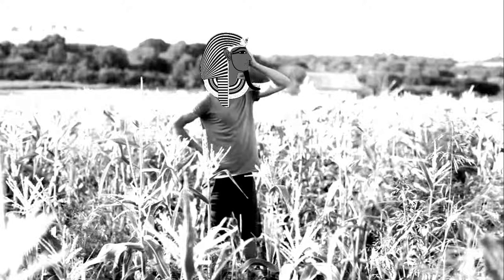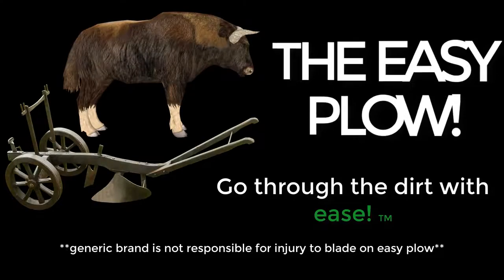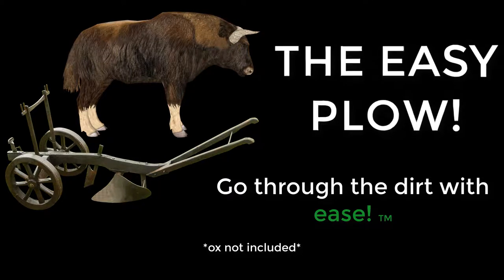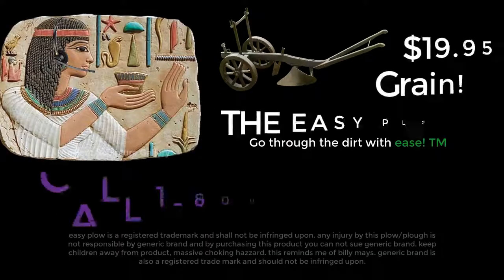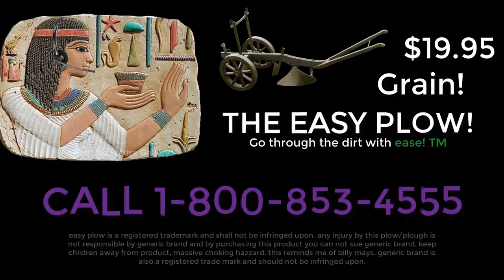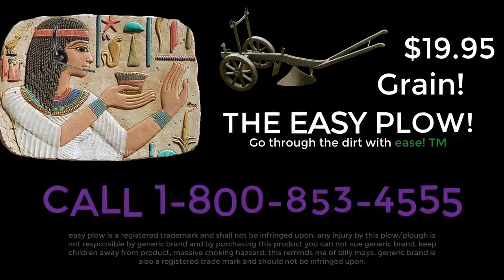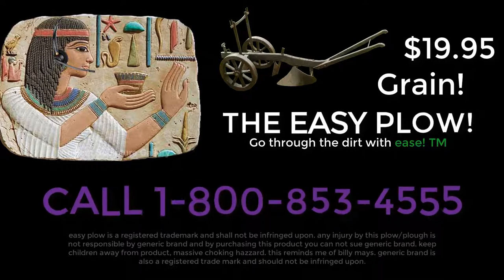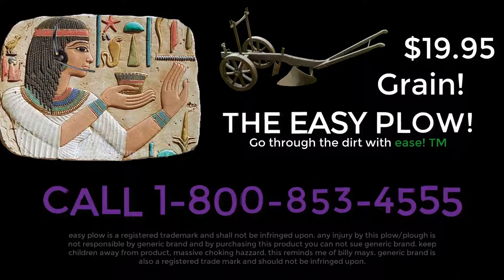Egyptian Infomercial - Easy Plow!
I had to do this for a end of 1st semester school project, this is just, weird. It's for Egyptians. I hope I don't fail this class lmao.